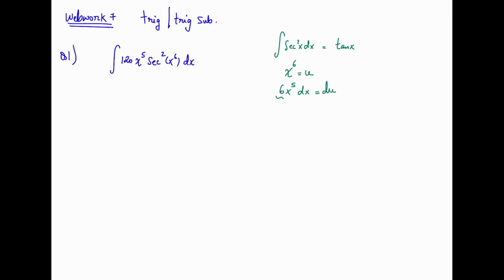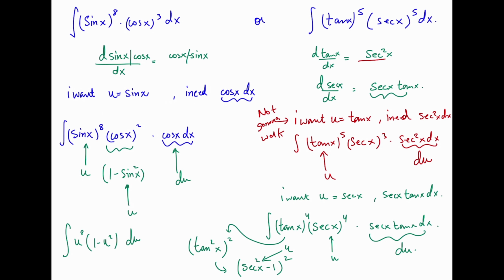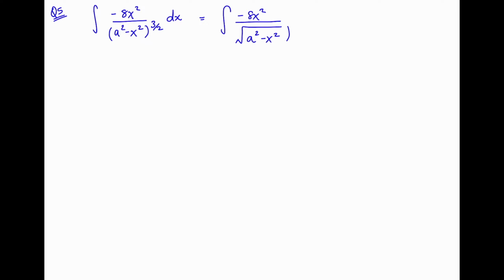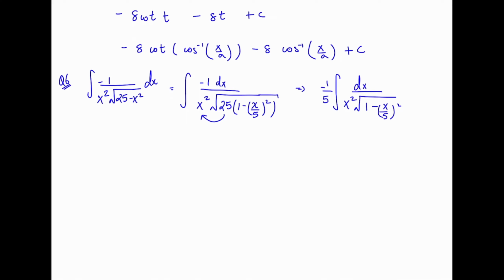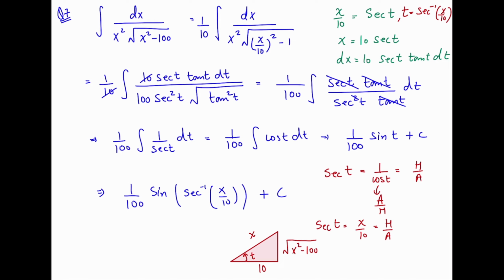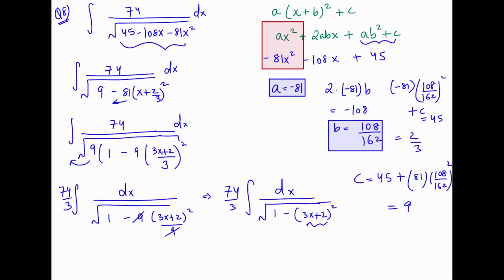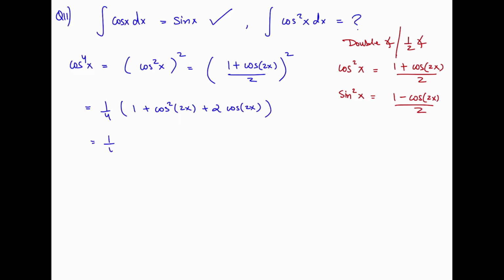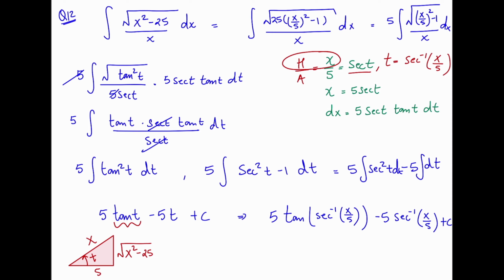UBC MATH 105 Webwork 7 Discussion CMC